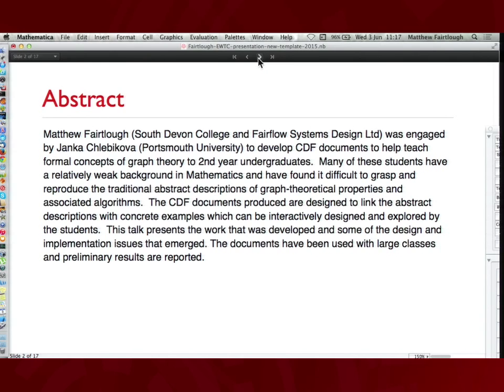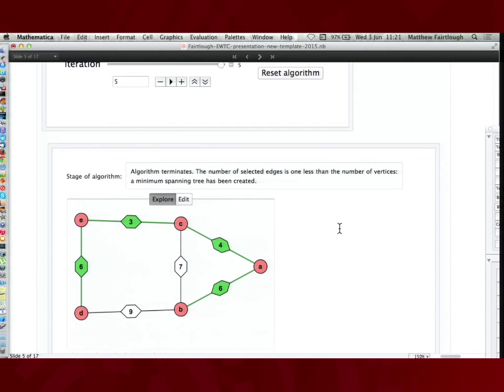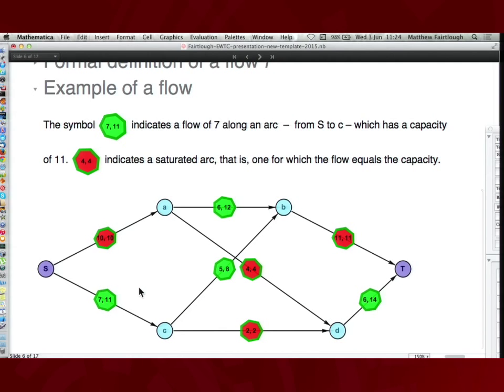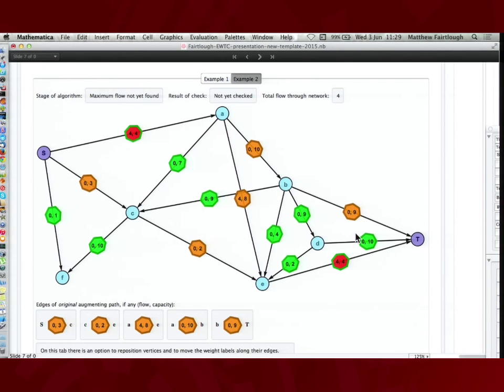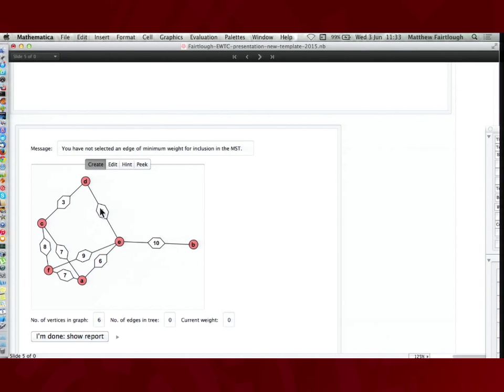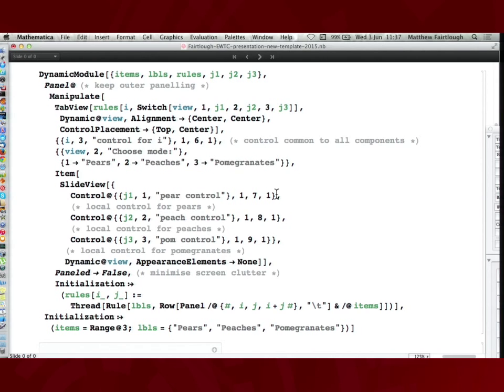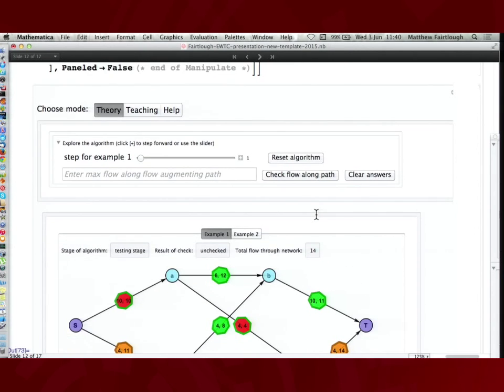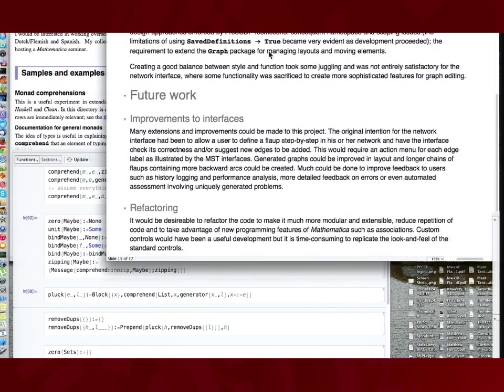Creating and Deploying CDF Documents to Teach Undergraduate Graph Theory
Matthew Fairtlough